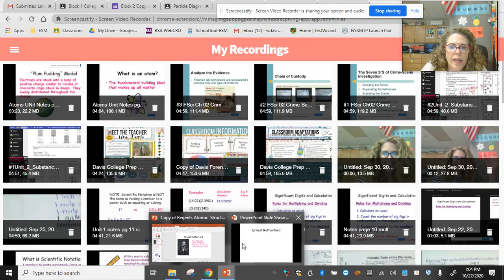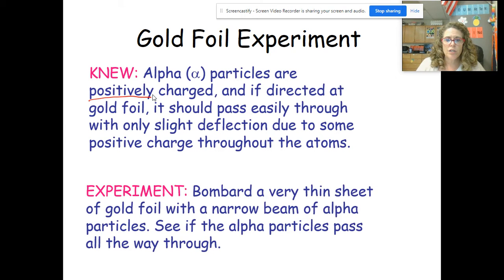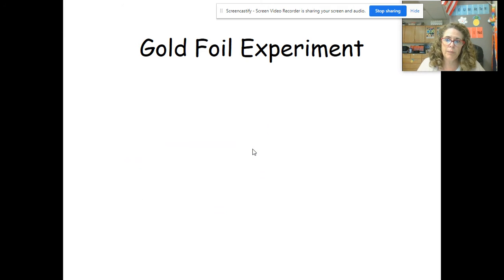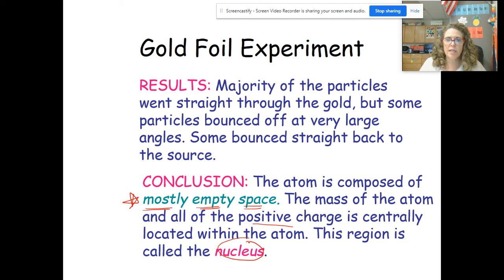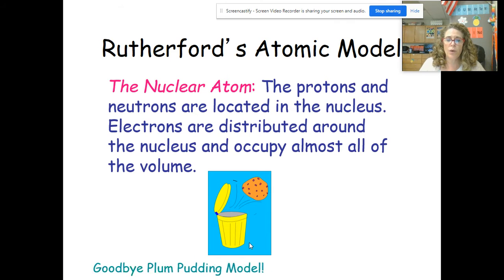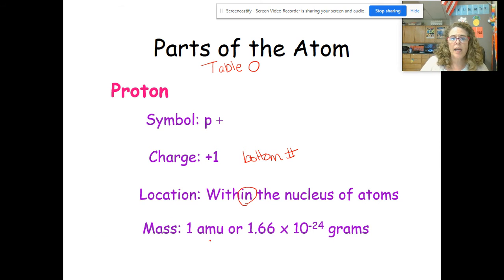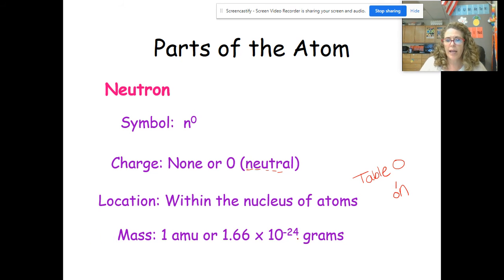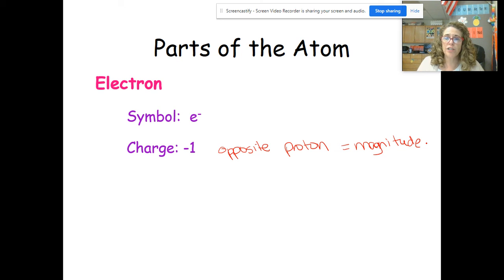Atoms Unit Notes pg 54-55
Rutherford Model and subatomic particles